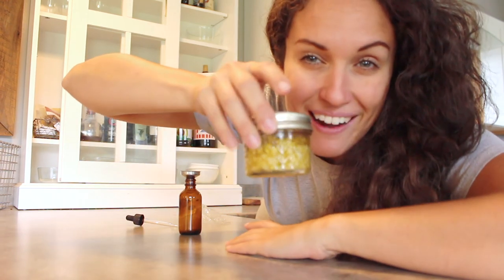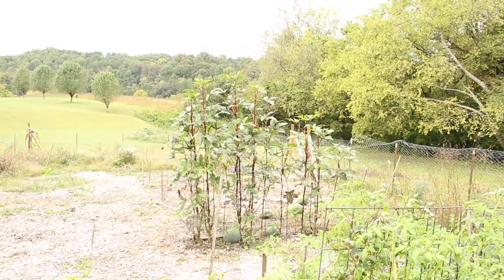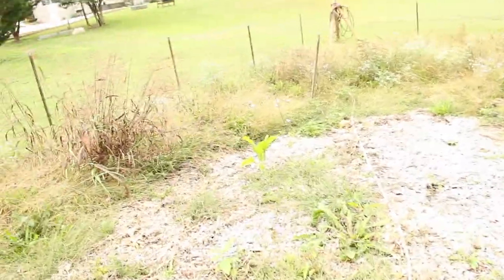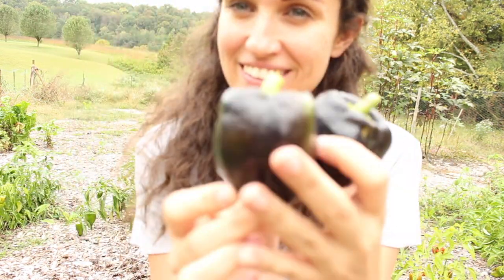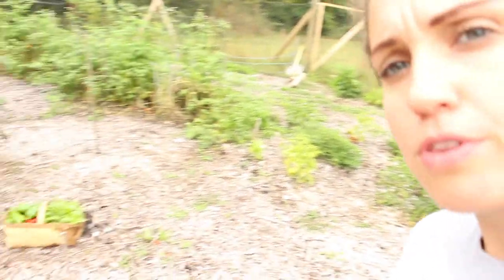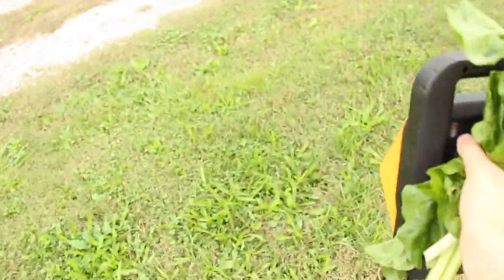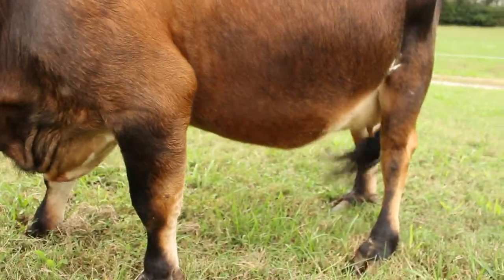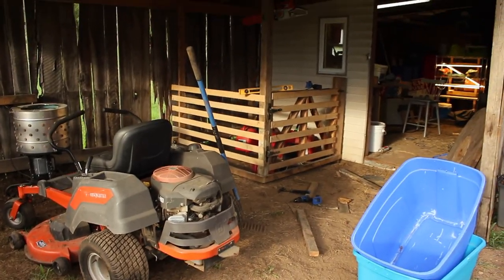OCTOBER GARDEN UPDATE + 7 months pregnant cow belly moving! 😍 // homestead mama vlog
It's mid-October, but since we're in Tennessee, there's still plenty of food left in the garden. Also, Beulah is 7 months pregnant and I want to show you her belly and udder!

Gallagher Smart Fence
S10 Solar charger
Amber glass dropper bottles